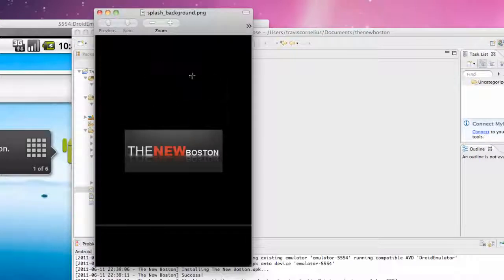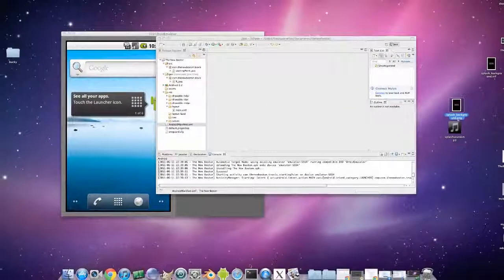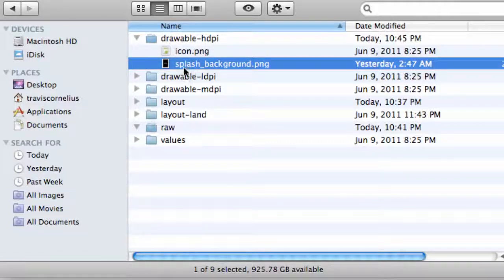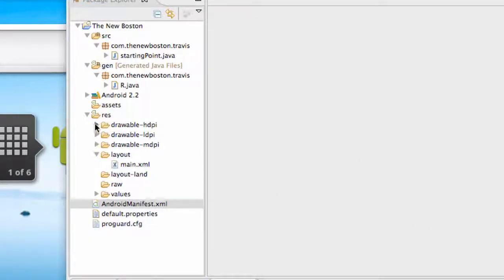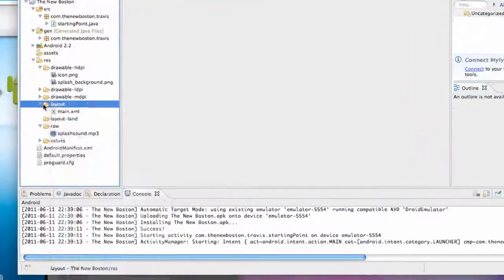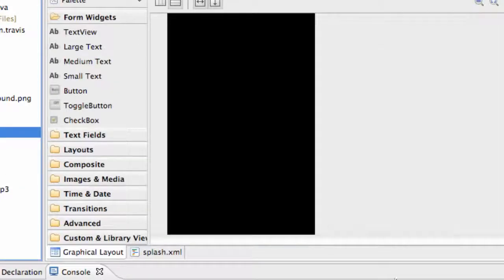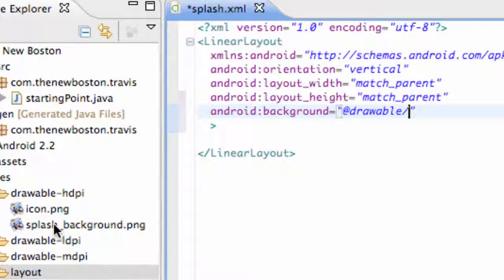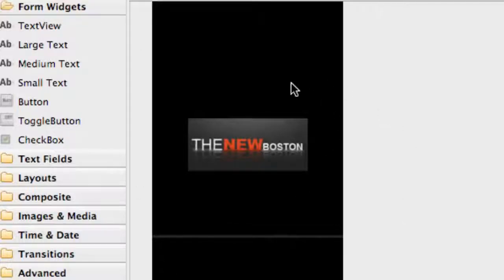Android Application Development Tutorial 11 Adding Resources and Setting Background YouTube